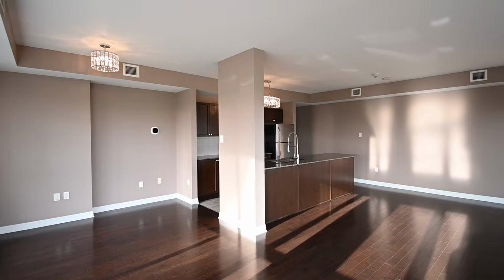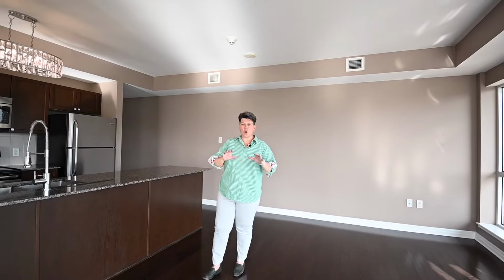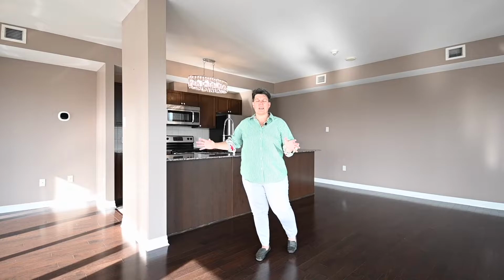Ottawa Real Estate - Vanier, Ottawa - SOLD!!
Rarely offered Trudeau model at La Tiffani 2! At approximately 1185 sq ft, this south and west facing corner unit provides unlimited visual entertainment. Sunsets, fireworks, or simply enjoy the seasonal changes along the river. These views are not offered very often AND you can enjoy them from almost every living space. The open concept allows for maximum flexibility with both the view and furniture. Do not need the den but want a music space? - it is possible! Primary bedroom has walk-in closet and ensuite. 2nd bedroom is a generous size and will fit a double bed or large desk. Foyer has room for a bench/chair/hall table. In-unit laundry is the icing on the cake. But wait! There is a cherry on that icing - walk to all the amazing shops and restaurants in Beechwood Village, or meander the river pathways, or head downtown - it is all there for you!